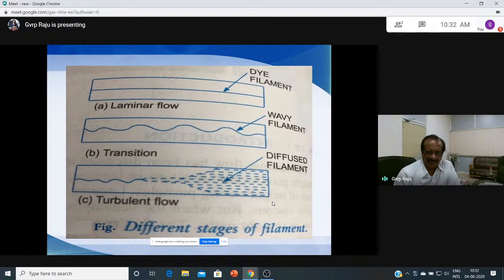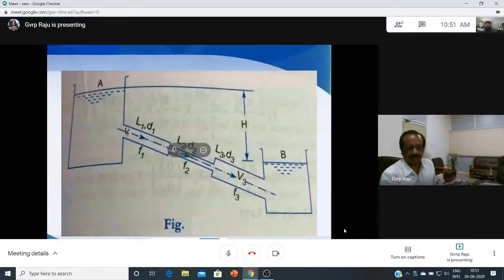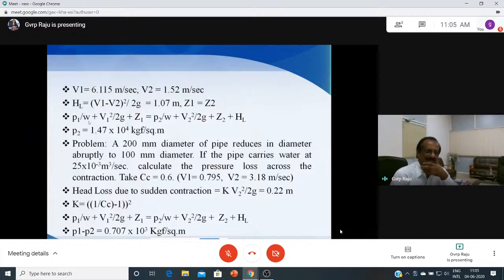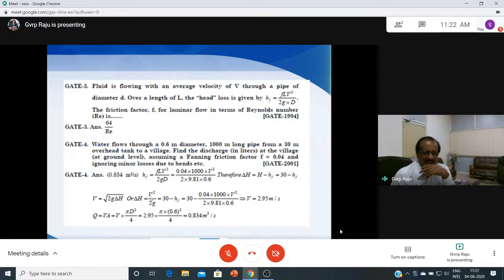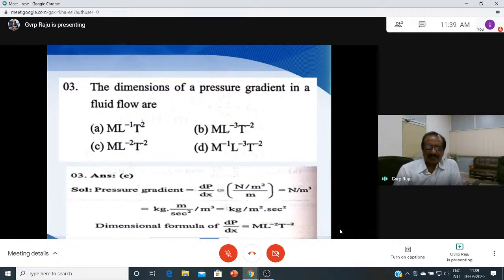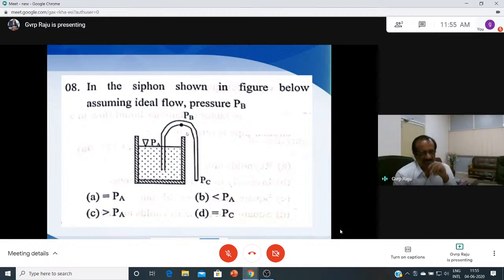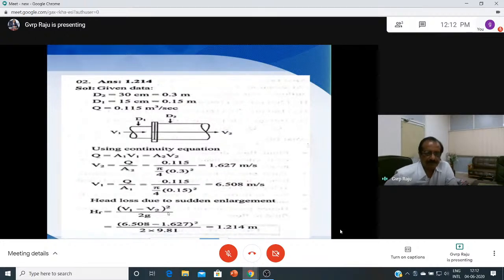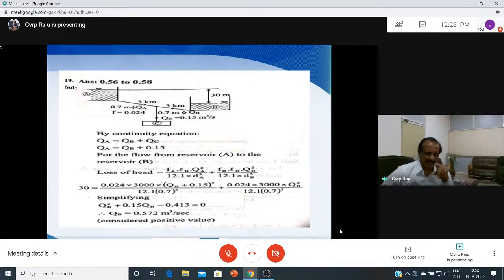GATE Class on Fluid Mechanics (Day-10)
Prof. G.V.R. Prasad Raju delivering the Lecture